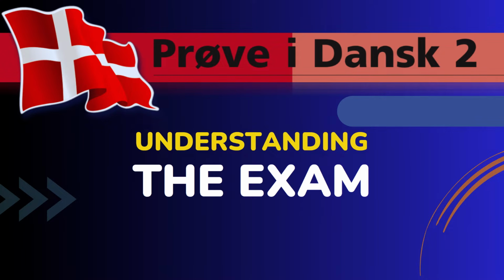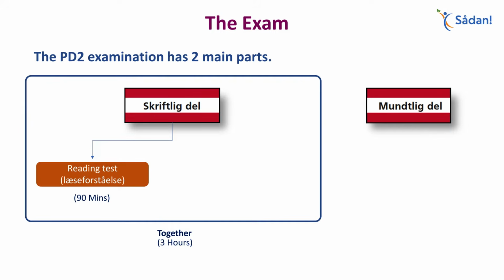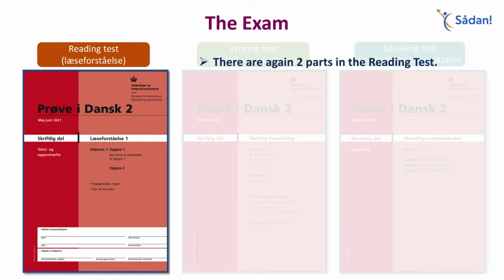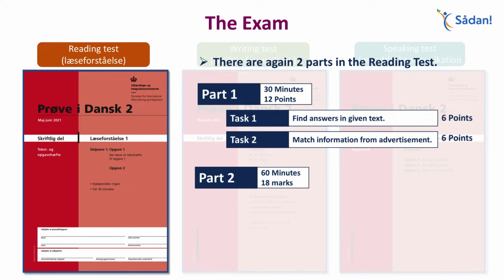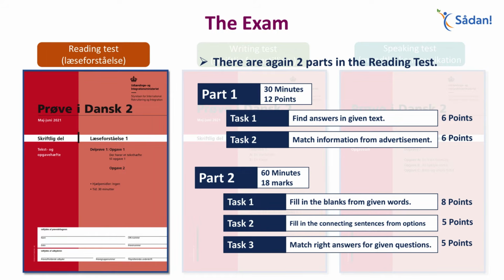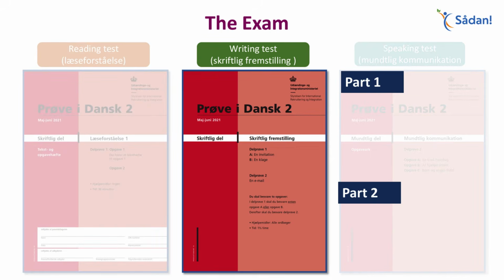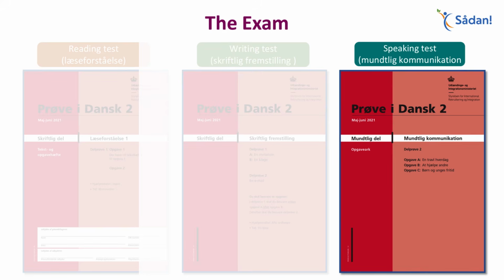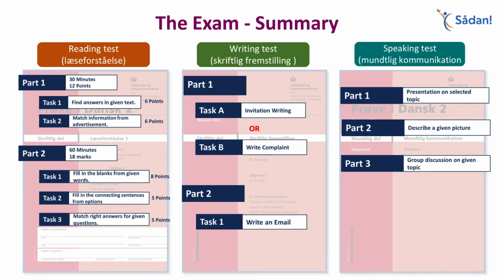The Exam | Explained | Prøve I Dansk 2 | PD2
Understanding the Exam, Explained
Prøve I Dansk 2
Danish PD2

Save this playlist for all coverage of Danish PD2-

00:00 Intro
00:13 - The Exam
01:45 - Reading test
04:10 - Writing test
05:14 - Speaking Test